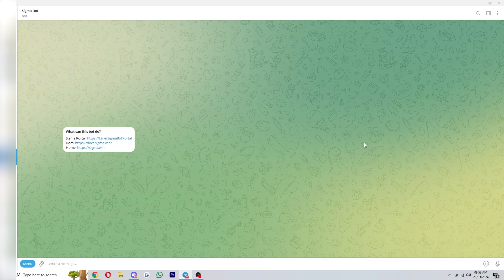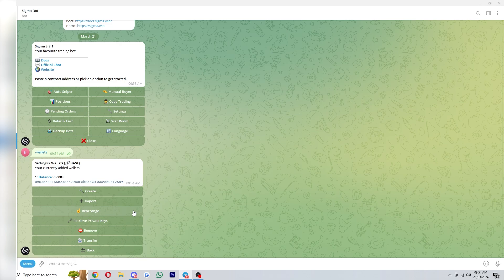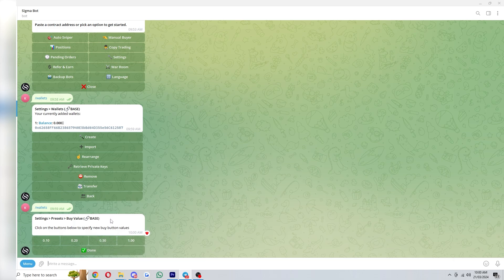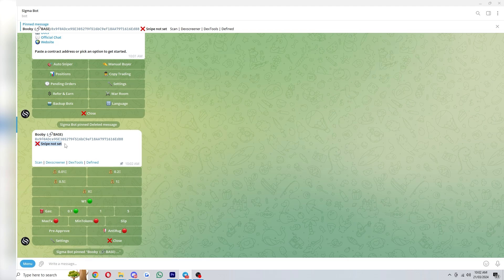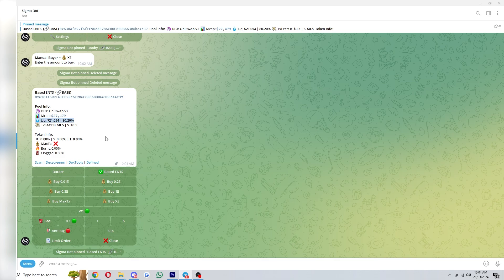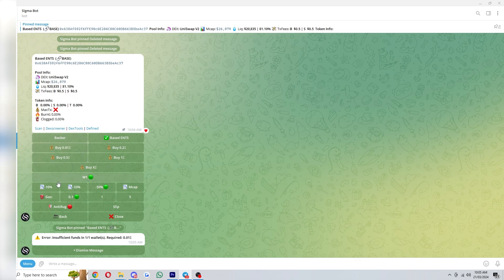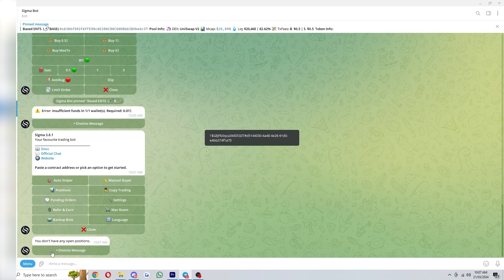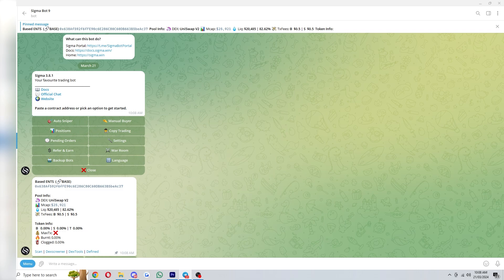Best Base Chain Telegram Bot | Sigma Telegram Bot Tutorial (2025)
In today's video i will cover the best base chain telegram bot which is the sigma telegram bot. Watch this video till the end as i give a step by step tutorial on how to use sigma sniper telegram bot on base network!